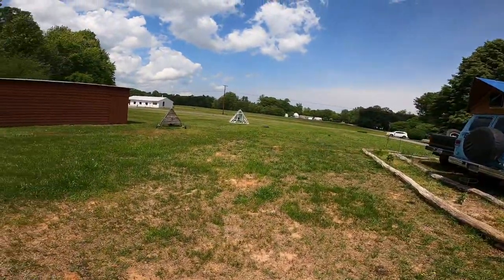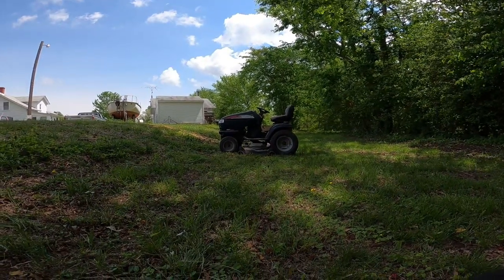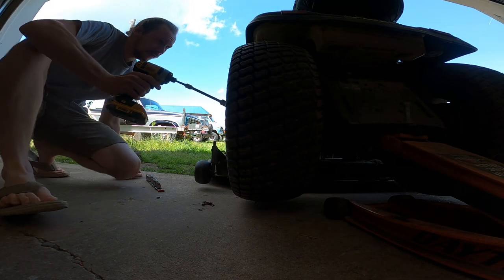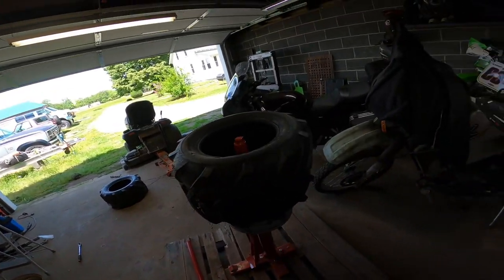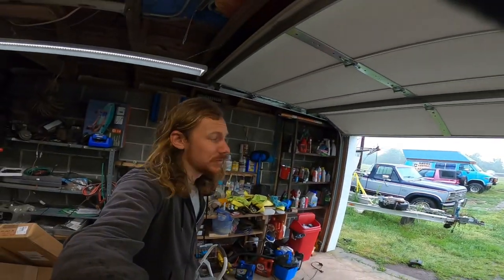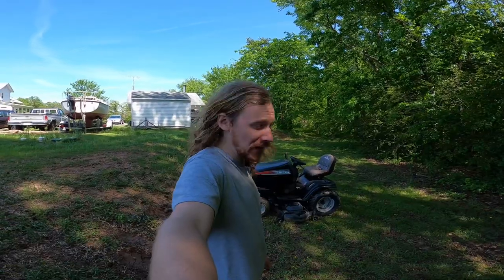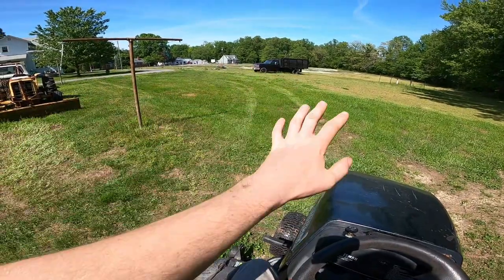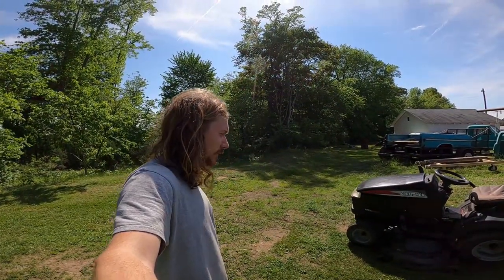Are AG, Tractor Tires, worth it. Will they ruin my yard?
This is a simple experiment, Super lug AG tires on a lawn mower. Will they help, will they hurt? Lets find out!